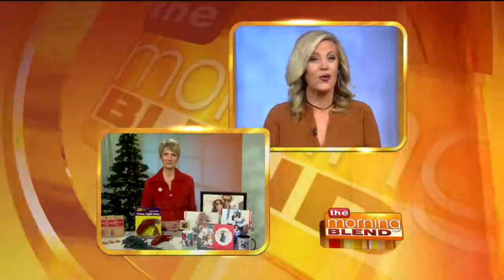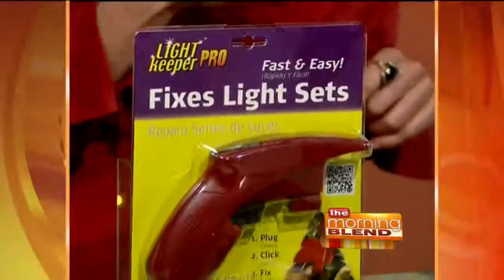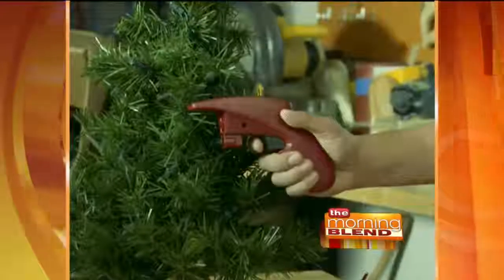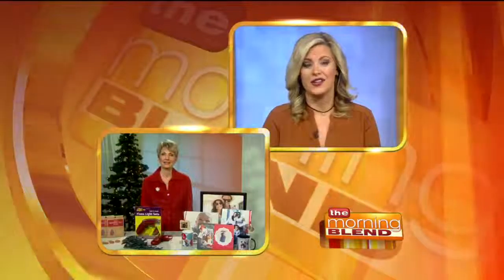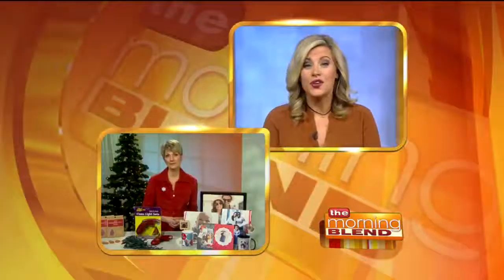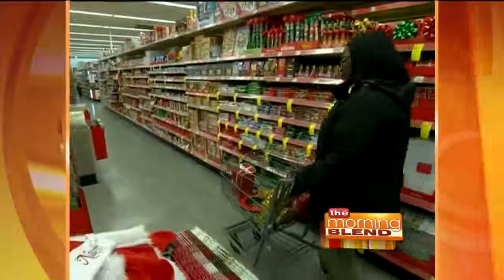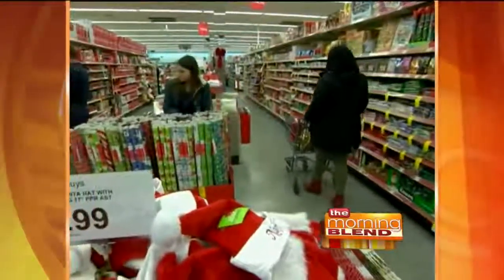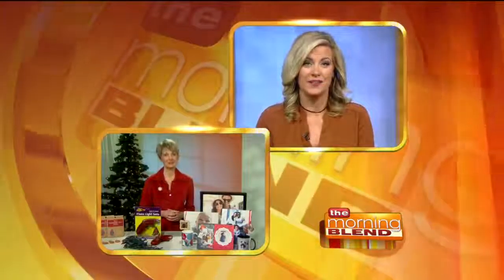A Solution for Faulty Christmas Light Strands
During what is supposed to be the most wonderful time of the year, we experience a lot of stress hauling decorations down from the attic and pondering the long list of gifts to buy. Whether you’re looking for new things or want to make sure everything you already have is working we’ve got some tips for you. Joining us from New York to help us get organized is Lorie Marrero, professional organizer and author of the “The Clutter Diet."